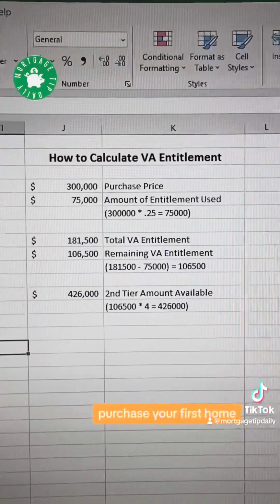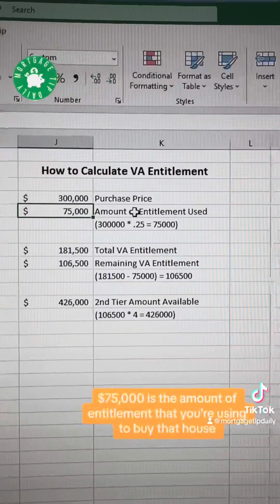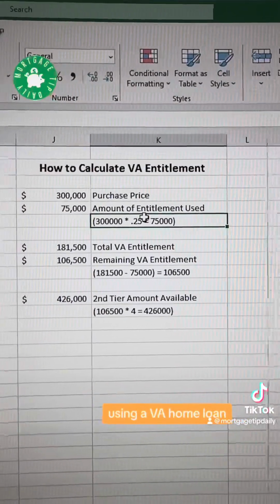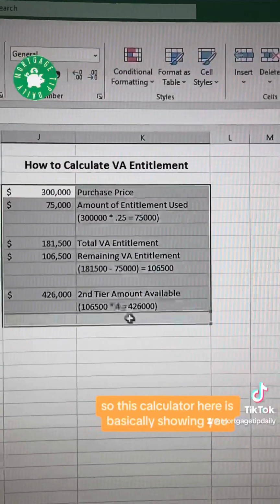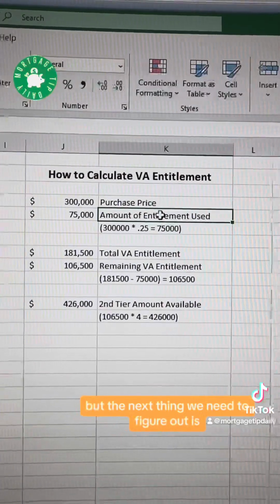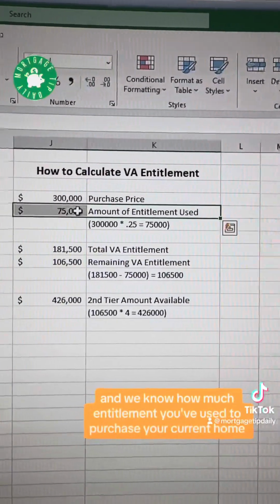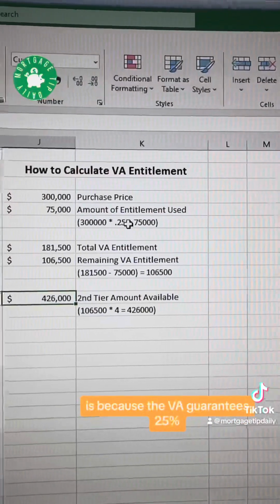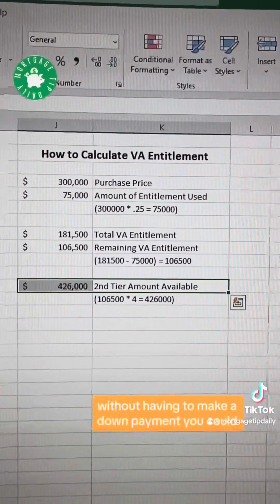Two VA Loans at Once: How Remaining VA Entitlement Works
Can you have two VA loans at the same time? Yes, it is possible. This video explains how VA entitlement works and how Veterans can calculate their remaining entitlement to buy another home with a VA loan without selling their current home.

In this video:
• How basic and bonus VA entitlement work
• How to calculate your remaining VA entitlement
• Buying a second home with a VA loan while keeping the first
• When a second VA loan makes sense

About Terry: U.S. Marine Corps Veteran, VA loan specialist and 2026 Scotsman Guide Top Originator who has helped thousands of Veterans and families finance homes.

Terry Roberts, NMLS #397987. Educational content only, not a commitment to lend. Loan programs and guidelines are subject to change and borrower qualification. Equal Housing Opportunity.